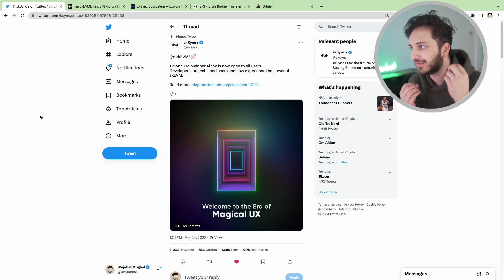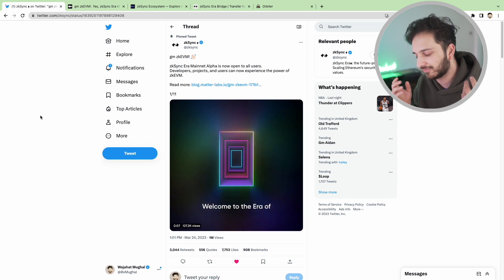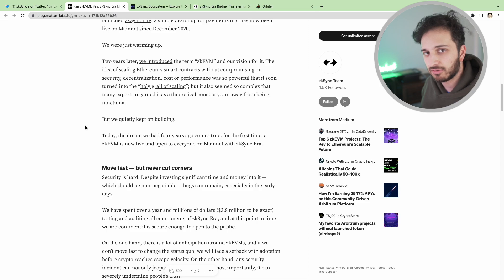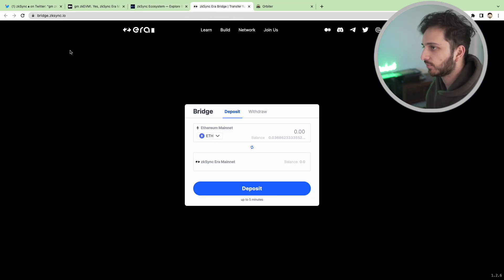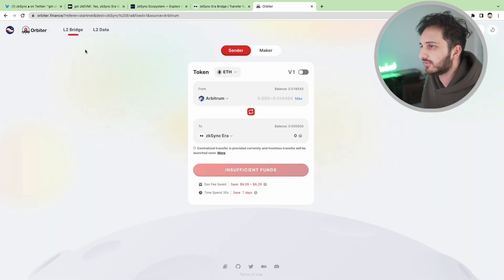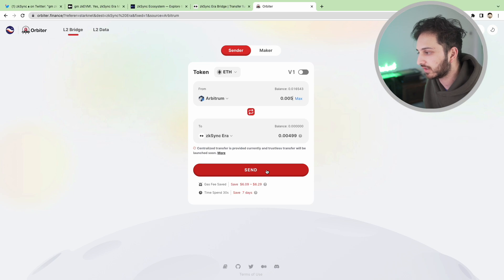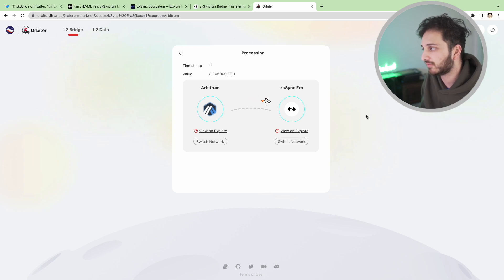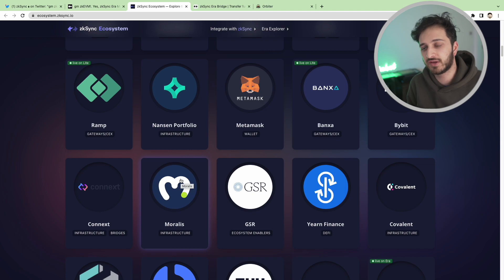How To Bridge To ZKSYNC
The ZKSync era is here. In this video we talk about how to bridge over to ZKSync using both the official bridge and Oribter. Who knows, maybe it'll be a requirement for a future airdrop!